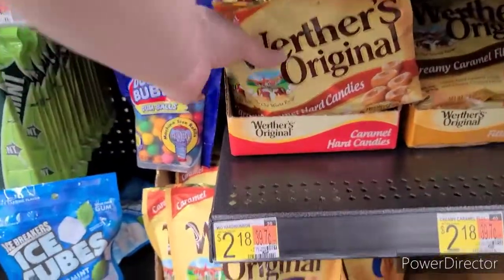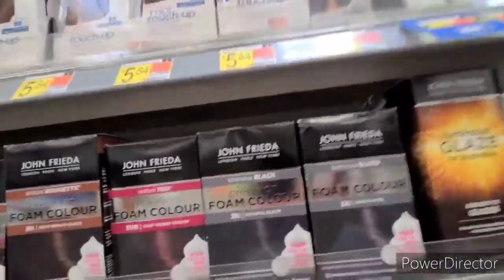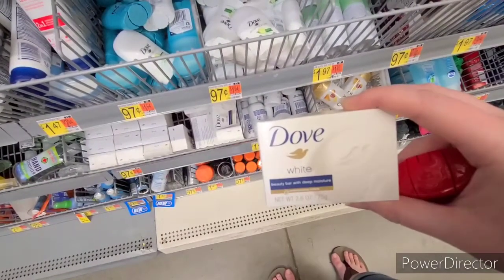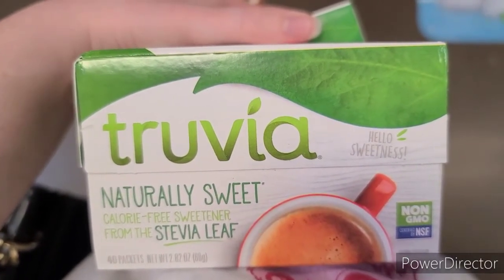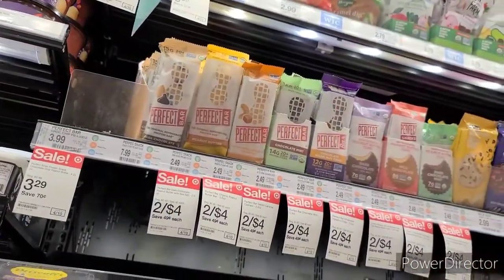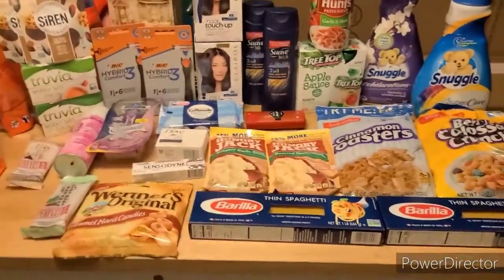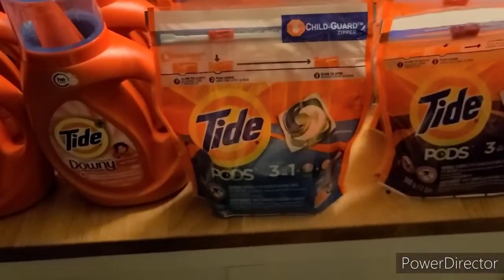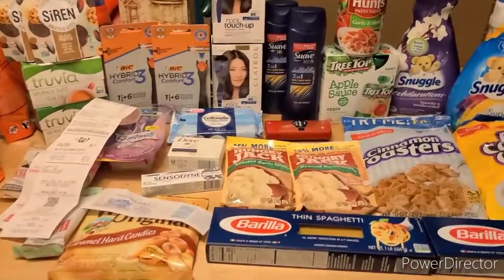$60+ FREE Ibotta Haul - 1.83 Tide at Walgreens! Fred Meyer, Target + Walmart Deals This Week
Learn more about how to become an "Extreme Couponer" at my